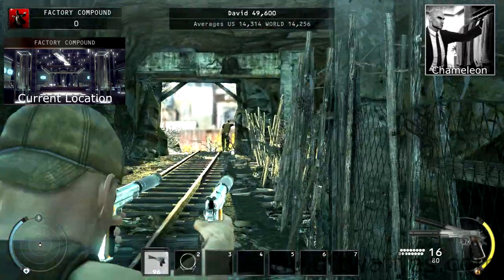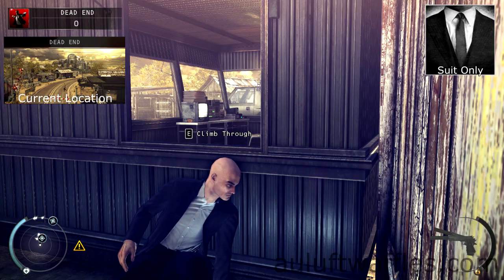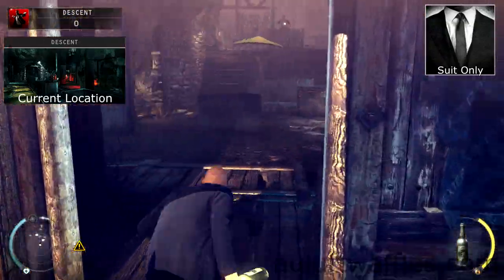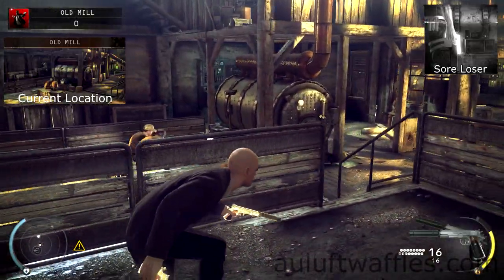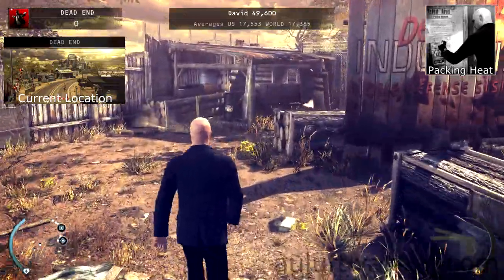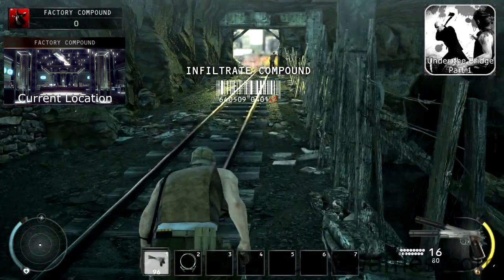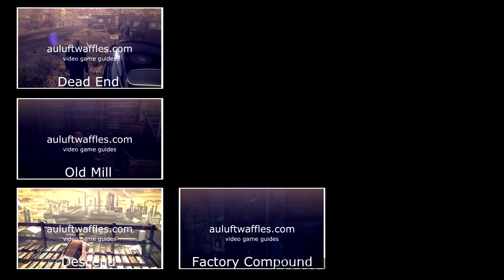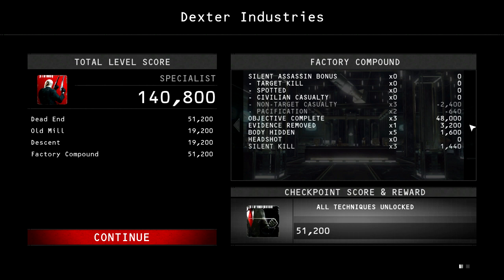Dexter Industries Challenge Guide, Hitman: Absolution (140800)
Time stamps for each challenge:
Chameleon: 0:04
Suit Only: 0:49
Sore Looser: 2:35
Cliffhanger: 2:53
New Toys: 3:02
Packing Heat: 3:25
Under the Bridge: 4:08
Evidence Collector, Infiltrator, Seal the Deal, Infiltration, Mastery: 5:00
Score: 5:34

This is a guide to completing all the challenges for the Dexter Industries mission.

Completing the Chameleon Challenge
For the chameleon challenge you are required to find and take all the disguises in the Dexter Industries mission.
Load into Factory Compound on the normal difficulty. Shoot the guard leaning on the entrance of the mine and take his outfit. Get to the other side of the bridge by pushing guards off the side of the bridge and jump up to the bathroom window. Pull the truck driver out of the window and drop back down to take his outfit. Go into the garage and wait for the client in the suit to get close to it. Throw something at the wall so that he comes to investigate.
Take him out and pick up his outfit. Go into the back of the garage and pick up the key card. Go into the Factory and onto the roof, then climb down the side of the Factory. Make your way into the hut with the key card.
The Charlie the Chipmunk outfit is in the hut.

Completing the Suit Only Challenge
For the suit only challenge you are required to finish each part of the Dexter Industries mission without using disguises.
Load into Dead End on the normal difficulty. At the first security station wait for the guard leaning on the wall to have gone.
Then you can climb into it. After disabling the security system there go to the u-shaped bit of wall and wait for a guard to have walked past you. Then keep going deeper into the area past the right side of the car and take cover on the barrels ahead. Wait for a guard to show up and talk to the guard inside the second security station.
He will leave after a short while, then you can get into the second station and disable the backup security system there. Pick up the wrench and get out of the second security station through the other window. Throw the wrench to the left of the guard standing in front of the second security station.
Then you can sneak to the exit of Dead End. In the Old Mill there are only three guards which you can easily shoot. For Descend make your way down to the entrance of the mine and wait for the two guards to finish talking. Then sneak past them and keep going down. Take out the two guards in front of the door then keep going past the door. Follow the walkway outside to a ladder and go to the lower level. Go into the main mine area and enter point shoot mode to take out the guards that are assembled there.
Keep going and take out the last two guards in the area. Now you can finish Descend without worrying about any more guards. In the Factory Compound shoot the guard leaning on the entrance to the mine. Then go over the bridge pushing off the guards near the edge. Go into the leftmost area.
Take out the two guards there. Then go to the roof of the Factory and take out the guard there too. Climb down a ladder into the Factory. Here you will have to take out guards as you see them, entering point shoot mode where necessary. Make your way to the elevator.

Completing the Sore Looser Challenge
For the sore looser challenge you are required to kill the guards playing the video game and destroy the television.
Load into the Old Mill on the normal difficulty. Sneak behind the two guards playing the video game and enter point shoot mode. Mark the two guards and then the television and execute the shots.

Completing the Cliffhanger Challenge
For the cliffhanger challenge you are required to kill an enemy with a long drop.
Load into Descend and sneak down to the lower level. Pull the guard out of the window.

Completing the New Toys Challenge
For the new toys challenge you are required to kill five guards with proximity mines.
Get the client's suit in the way described earlier in the chameleon challenge and go to the main lobby. When you are close to it enter point shoot mode and mark the mines. It is easier in point shoot mode, but you can't enter point shoot mode once enemies are hostile. Wait for enemies to get close to mines, then shoot the mines.